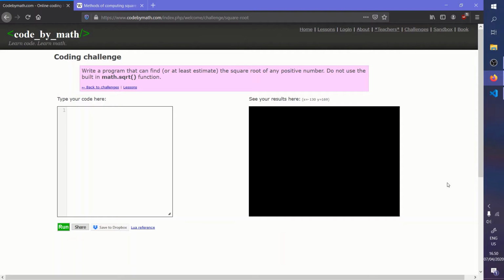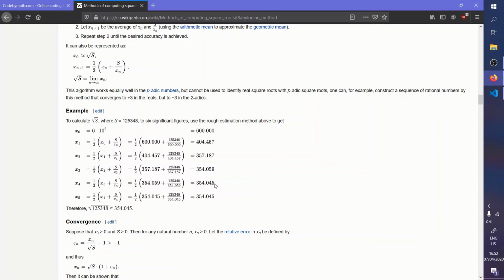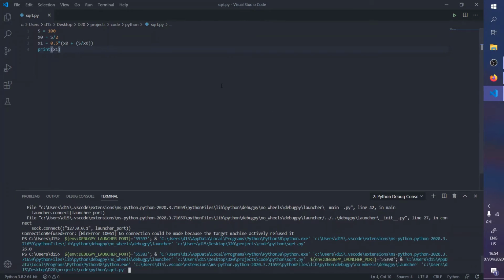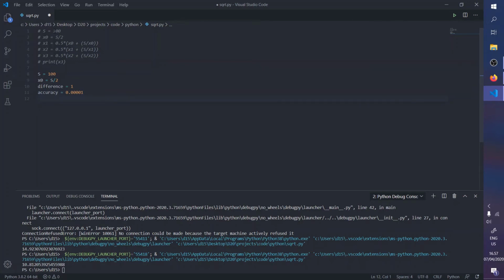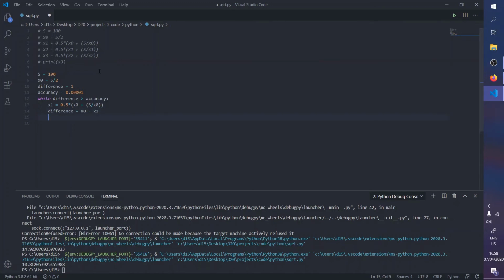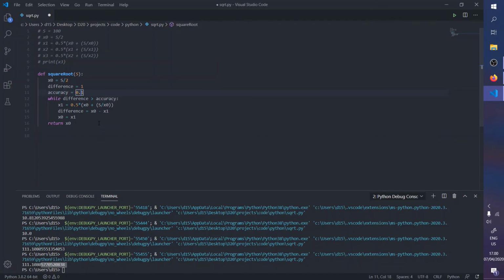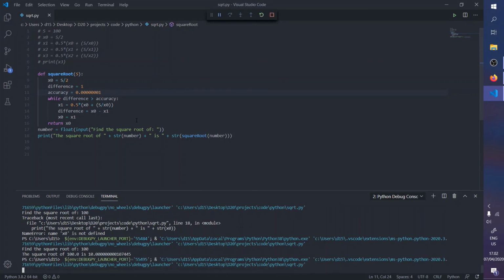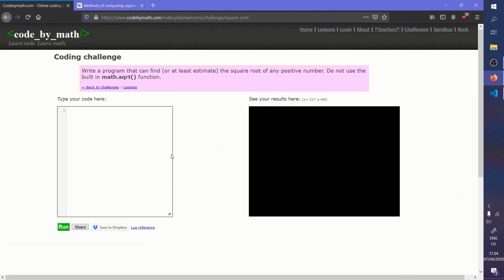Codebymath with Python - Babylonian method to find the square root of a number